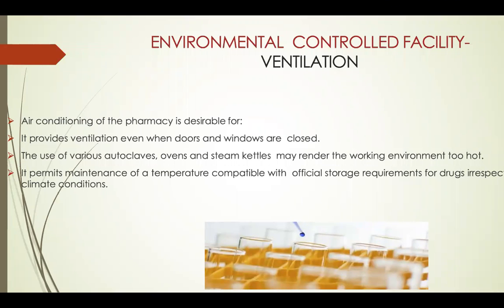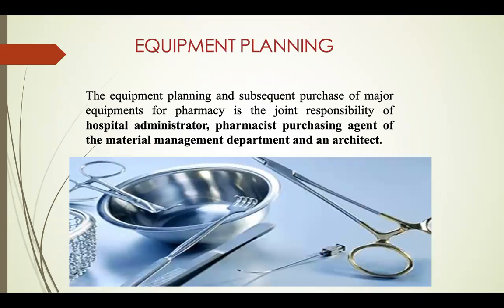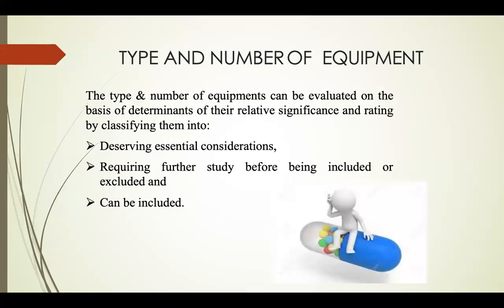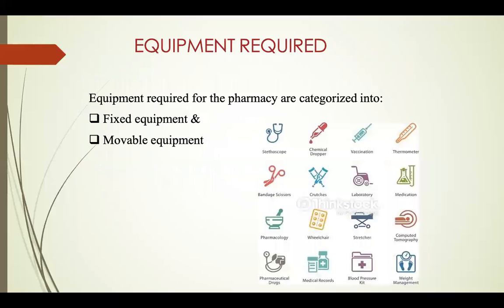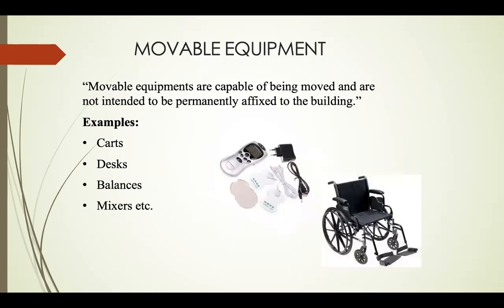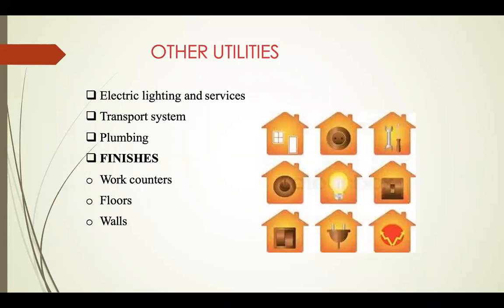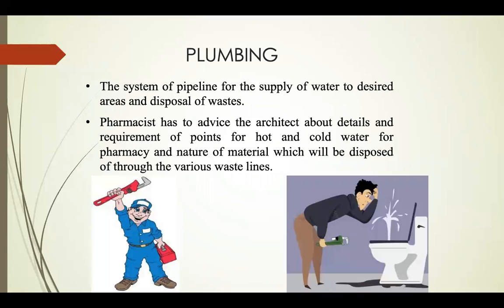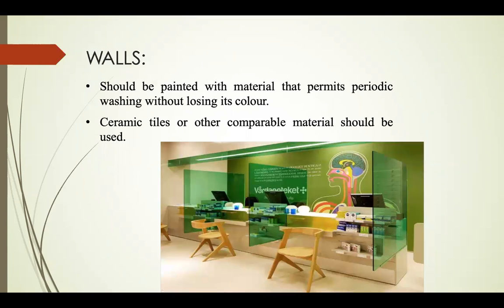ENVIRONMENTAL CONTROLLED FACILITY AND EQUIPMENT.615.HOSPITAL PHARMACY.